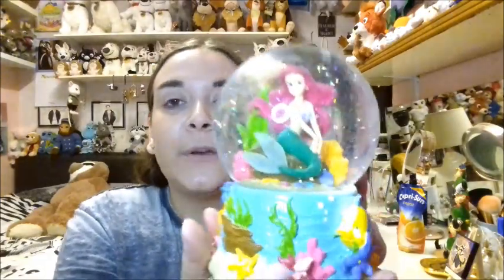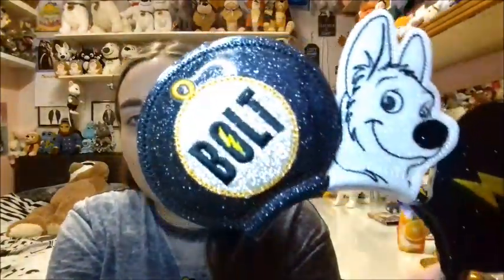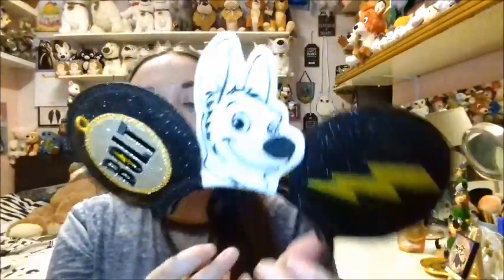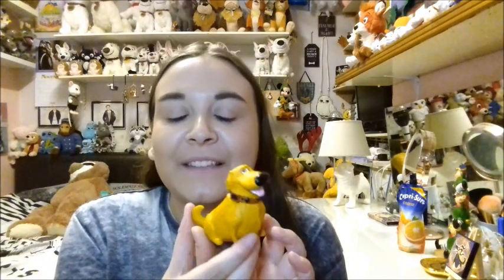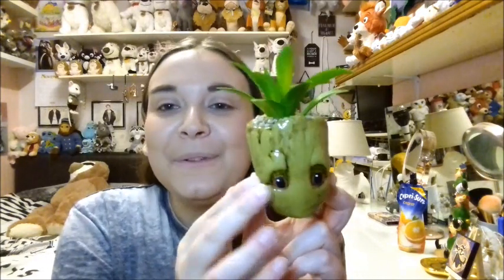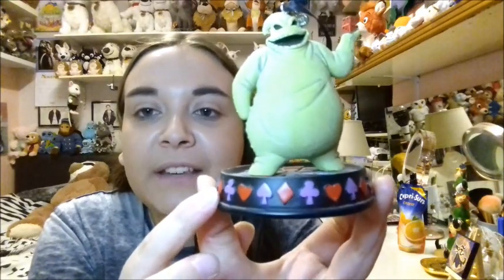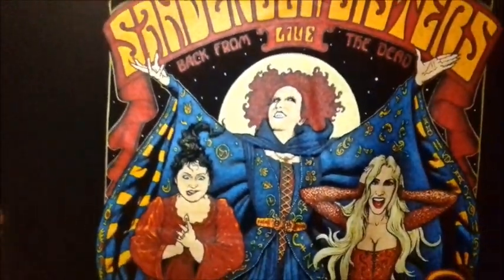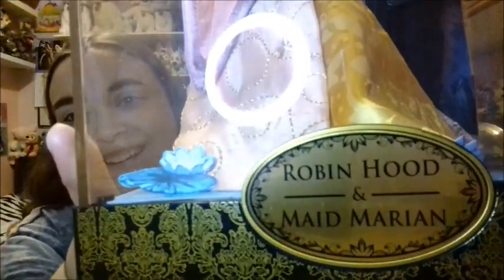Look at this Stuff, isn`t it Neat - Disney Collection Tag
Thank you so much to Nina for tagging me in this amazing tag I loved filming it. I`m so sorry to the bad lighting the only time I had to film this was a day when we had a Thunderstorm (typical) but I really wanted to get it up. I hope you enjoyed seeing a small part of my collection. I will be showing parts of my collection from next year.

Music is from YouTube Music Library